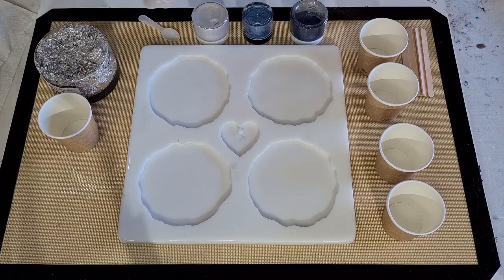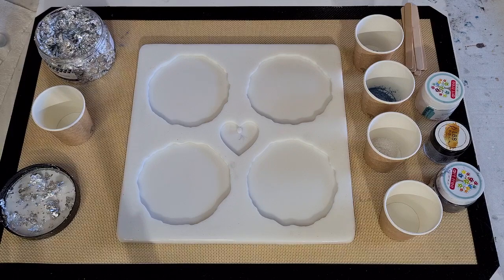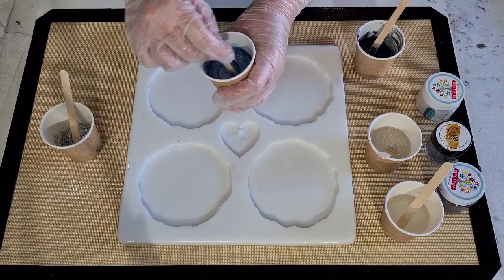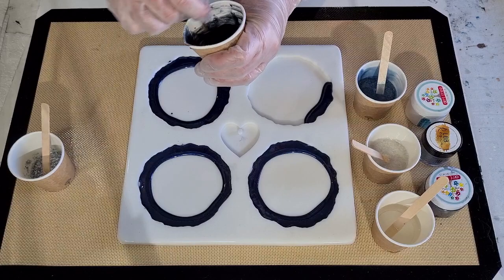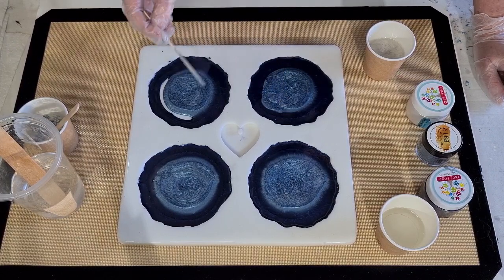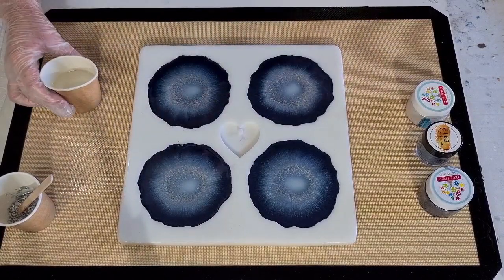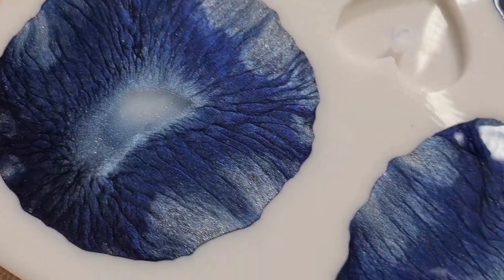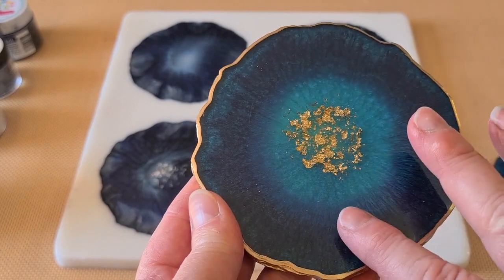#1014 Which Resin Is The Best For Making Geode Coasters? Test # 1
Resin geode coasters
I used Stonecoat Countertop Heat Resistant resin to make these geode coasters. I also used mica powders from Art Tree Creations and LBB Resin.